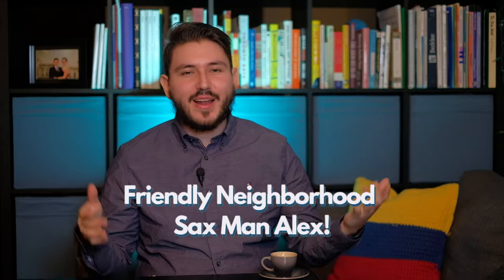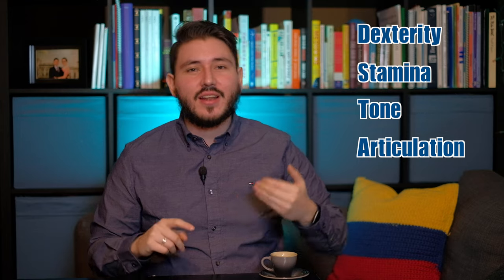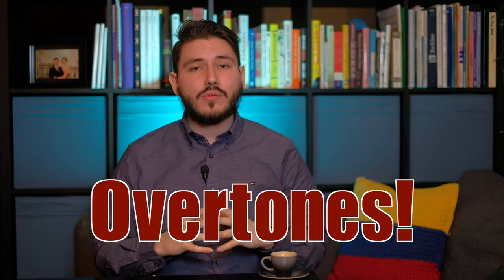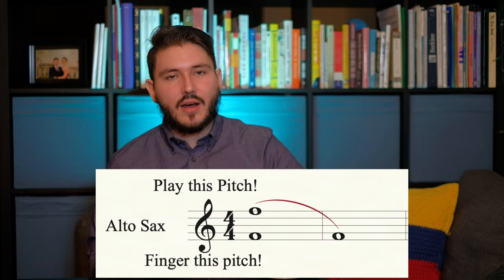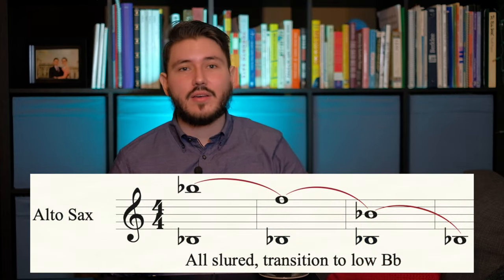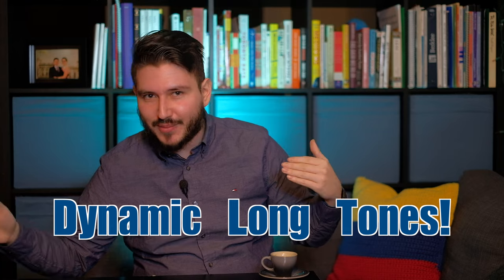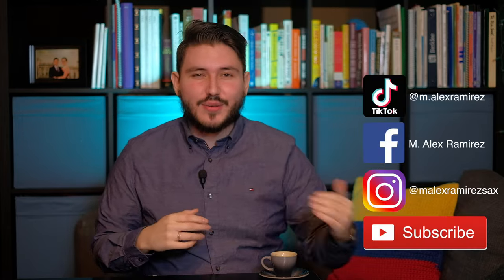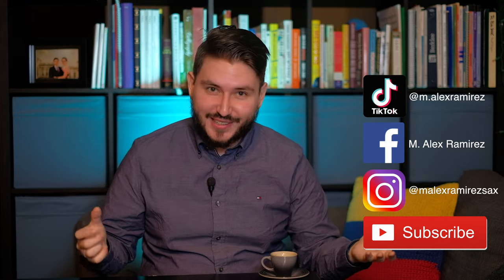Sax Ed Ep 11: 7 SAX FUNDAMENTALS - STAMINA!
Your friendly neighborhood sax man Alex is back with yet another Sax Ed episode dealing with 7 sax fundamentals! Today I'll be talking about one of the 7 fundamentals which is stamina! Stay Saxy!

Saxophone Gear:
Alto Sax - Selmer Mark VI - 1964 120X
Mouthpiece - Vandoren V16 S+
Ligature - Vandoren Optimum
Reeds - Boston Sax Shop Reeds 2.5

Written and Produced by M. Alex Ramirez

Production Gear:
Camera - FujiFilm XT20
Lens - Fuji 35mm f/1.4